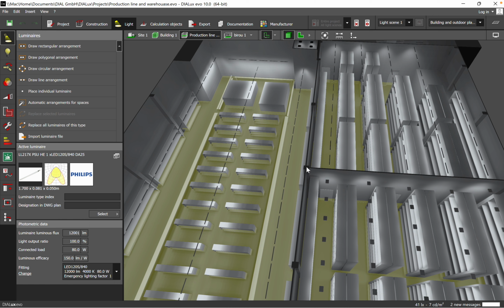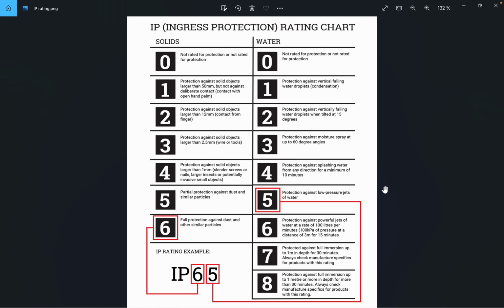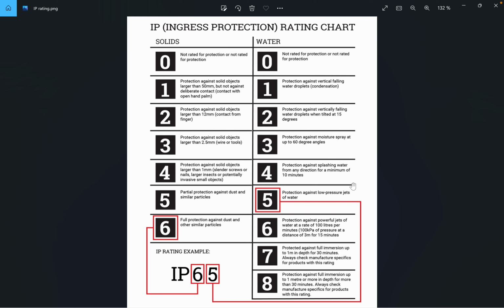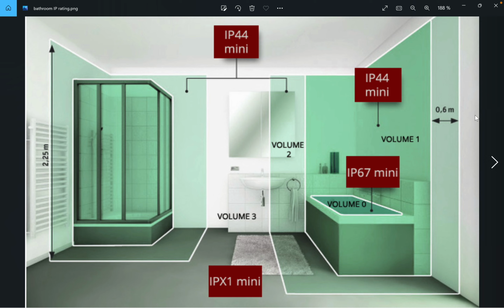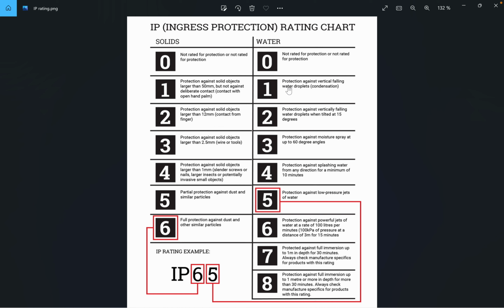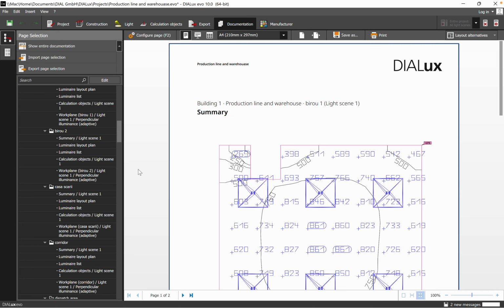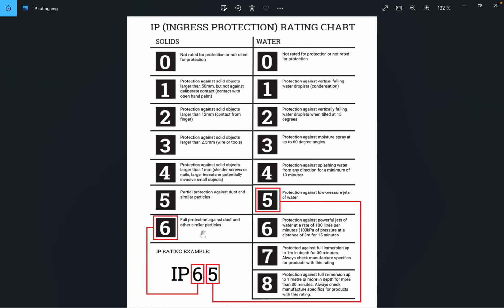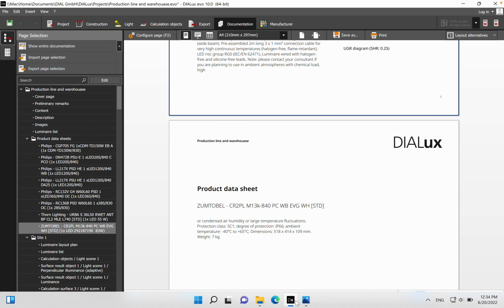What is IP rating?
Watch the video to find out what is IP rating and how important is to have the right luminaire with IP rating for an application.